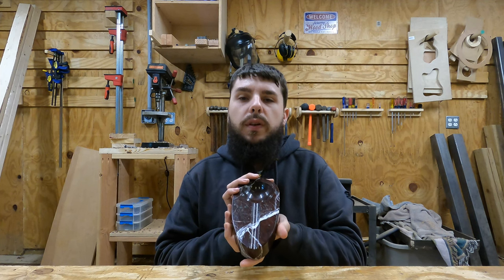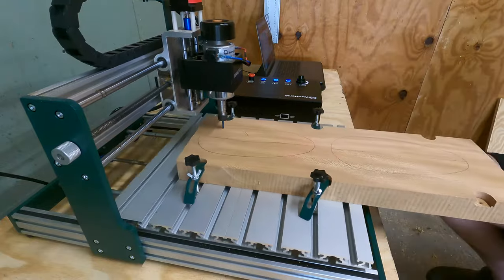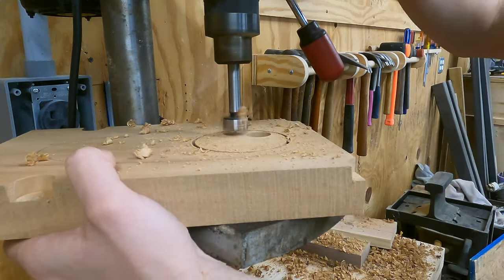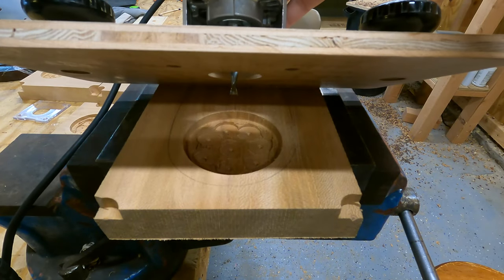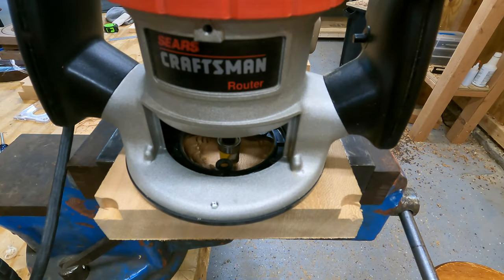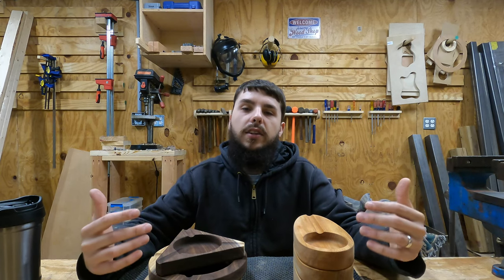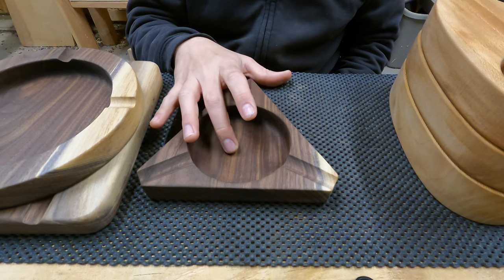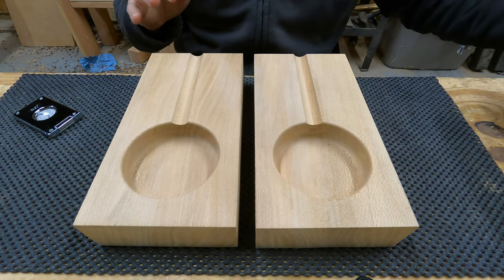Cigar Ashtray Build: Multiple Designs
With this build I set out to make multiple different designs for cigar ashtrays. I started with inspiration from a cigar ashtray I've had for a while. I wanted to make wooden ashtrays and I had a piece of sycamore and a piece of walnut that I thought would be a perfect fit for this project. I was really happy with how these projects turned out. My favorite would have to be the ones I made from walnut. I think the grain pattern on the sycamore looks very cool, I just have a personal preference for the look of walnut.

Channel Support: